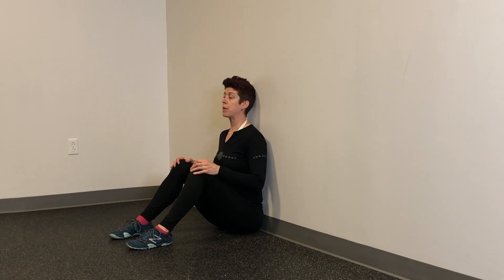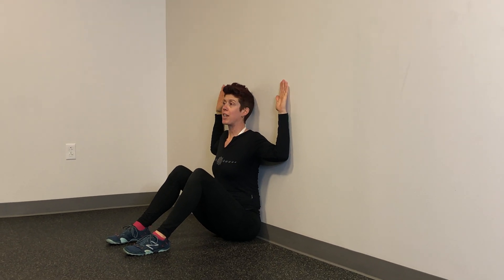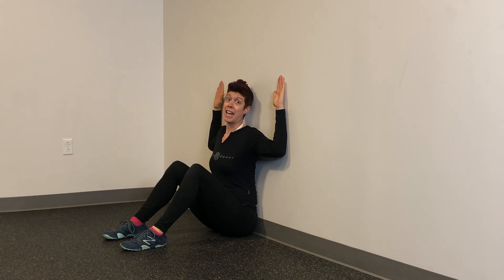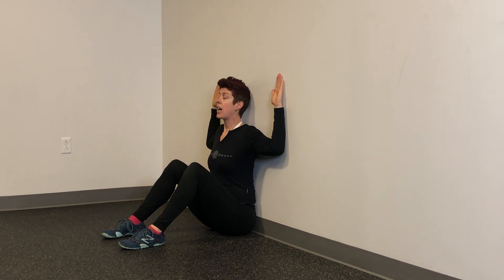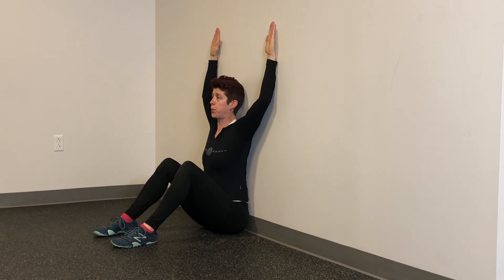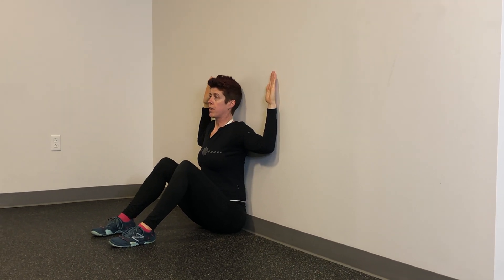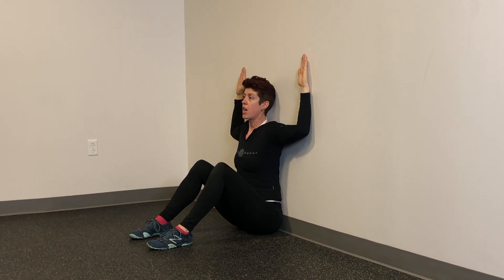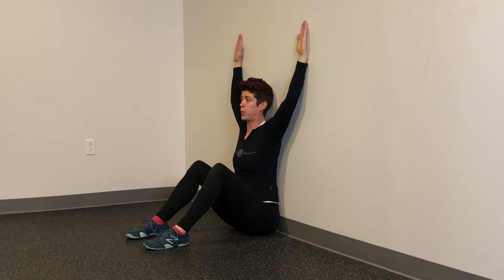Wall Slides | Reimagym.com